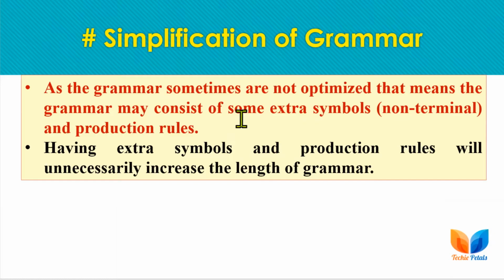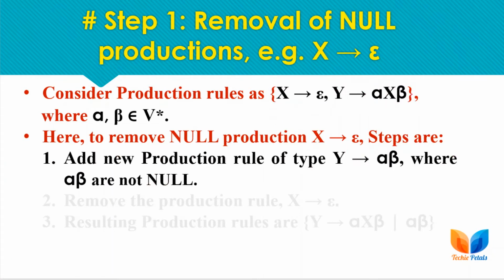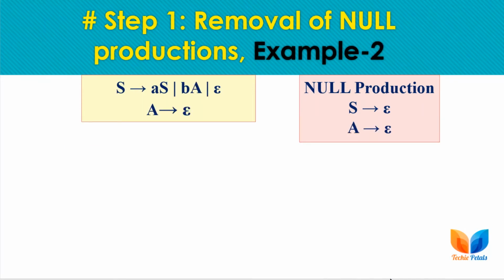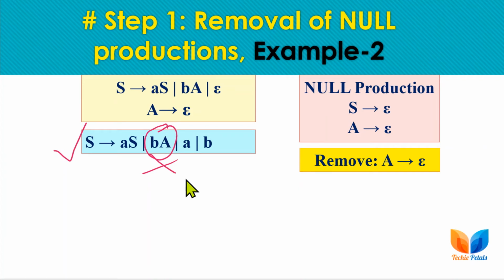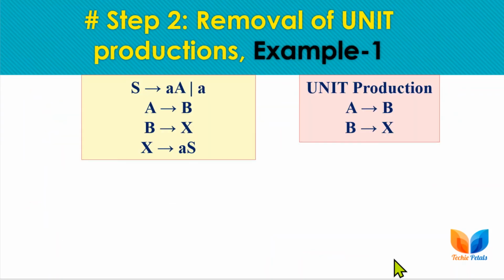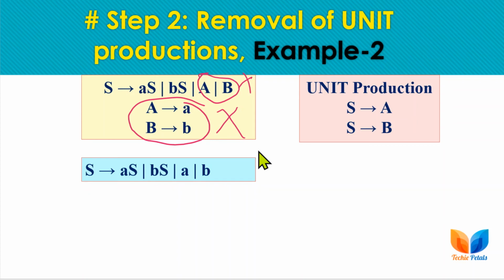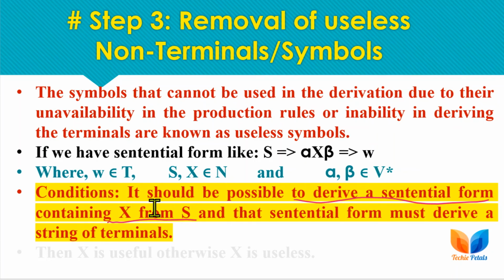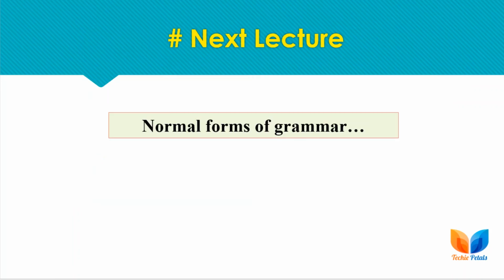Simplification of Grammar | Removal of NULL & unit production and useless symbols | Lecture-43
Simplification of Grammar.
Removal of NULL productions from grammar.
Removal of unit productions from grammar.
Removal of useless symbols from grammar.